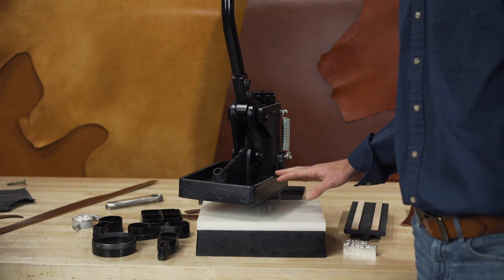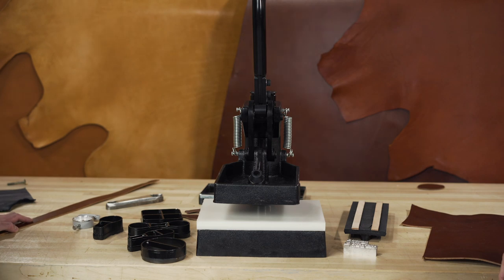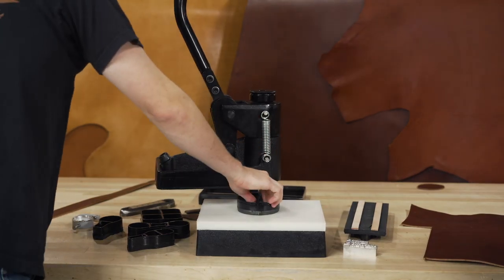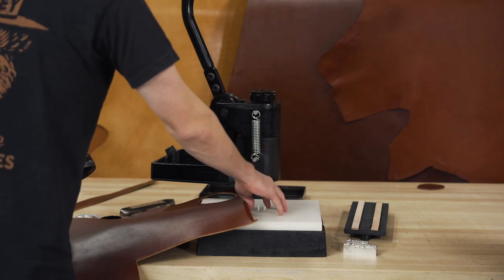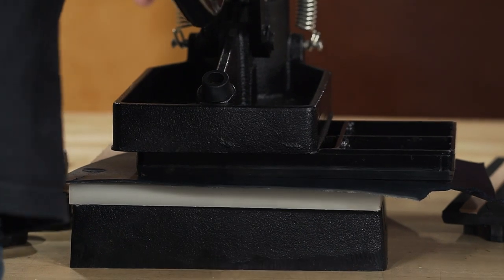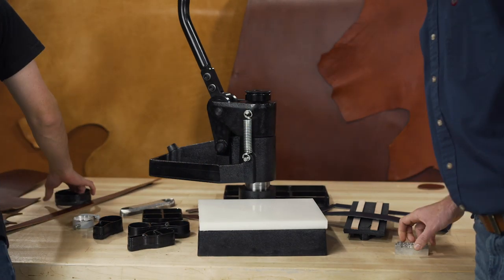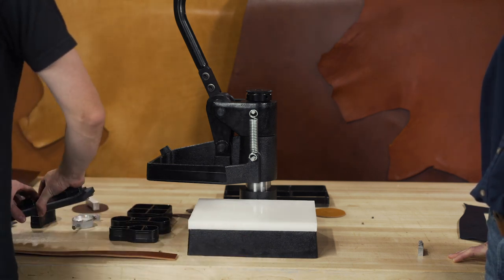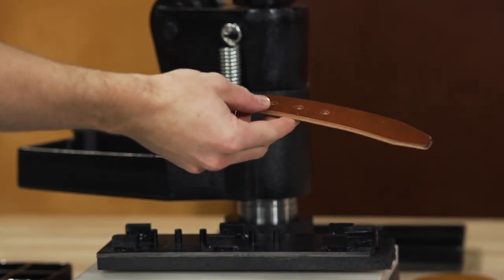BG 4 Ton Clicker Press with Swing Head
***We have an updated version of this machine available with a new video***

► Check out our Manual 4 Ton Clicker Press and Clicker Dies

How To Use Our 4-Ton Clicker Press

Our BG 4 Ton clicker press is a premium manual clicker for leather, vinyl, rubber, and other soft materials. It has a 9"x12" inch working area and accepts a 1/2" to 1 1/4" die height.

In the video we go over the many elements of the press including the adjustable head height, swing arm, greasing areas, and more. We also show you how it cuts heavy bridle leather such as coasters with a single click as well as larger items that require a 'double click'. Finally, we review embossing logos with the clicker.

We also sell several dies such as round and square coasters and key fobs.

As you grow in your leathercraft, we're here to grow with you with upgraded tools that can increase your speed, consistency, and fingers!.

As always, with any further questions feel free to give us a call or email!